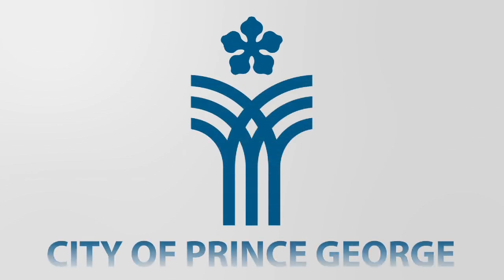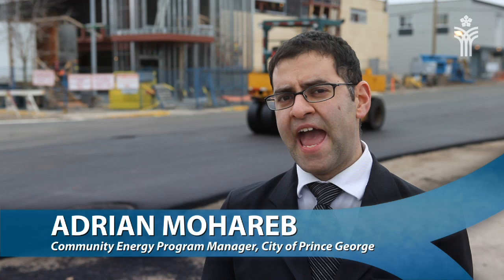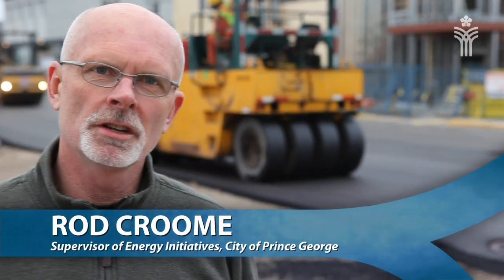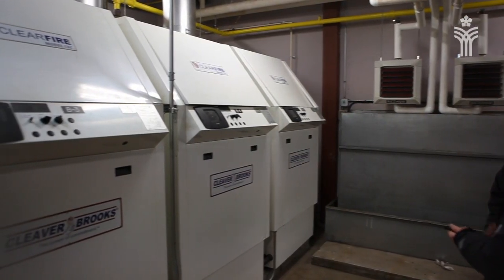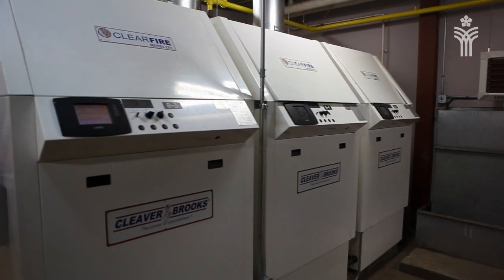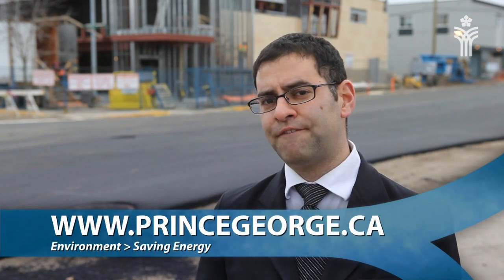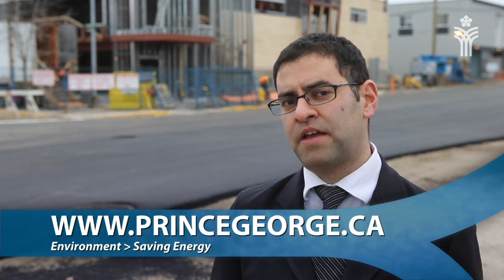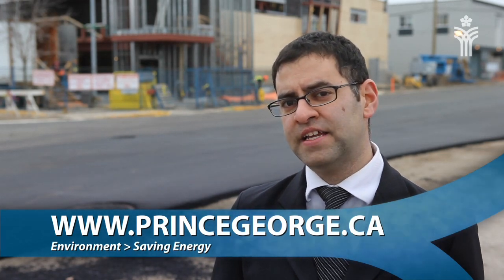Reducing Energy Use & Greenhouse Gas Emissions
The City of Prince George has partnered with BC Hydro and with FortisBC to save energy, save money and demonstrate its leadership in reducing energy use and greenhouse gas emissions.